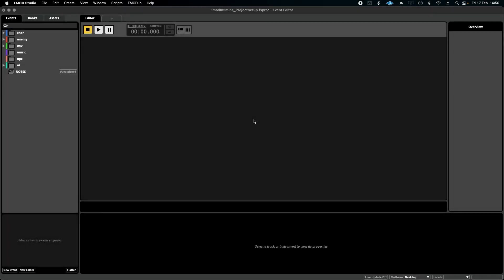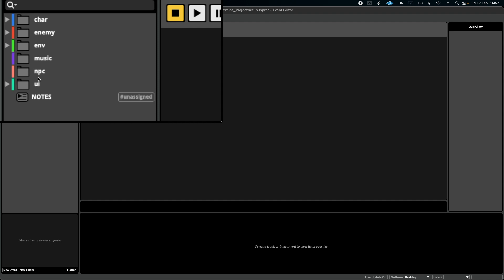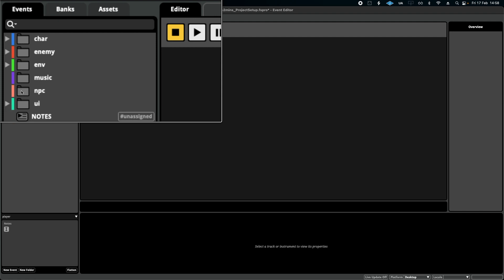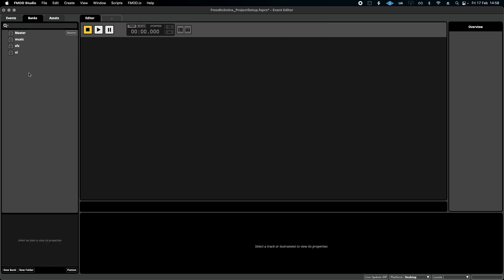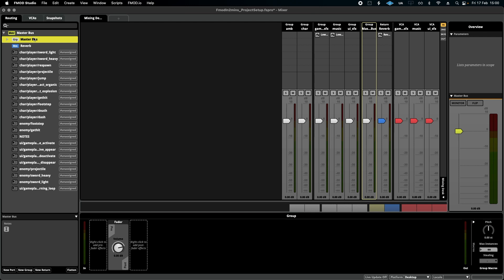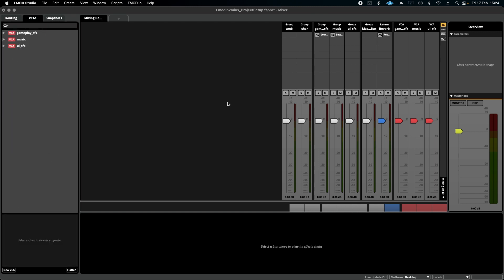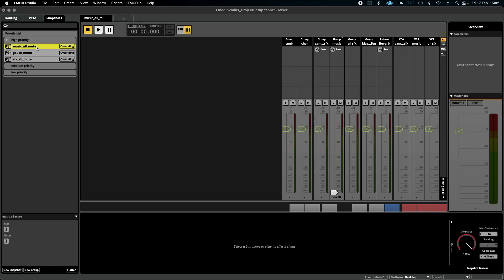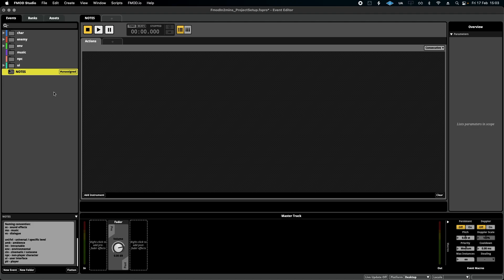How To Use Fmod - Setting Up Your Project!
0:00 - Intro
0:17 - Event Organisation
1:09 - Colour Coding
1:43 - Banks Organisation
2:08 - Add Notes!
2:26 - Routing Preparation
3:04 - VCA Setup
3:39 - Snapshots!
4:15 - Outro